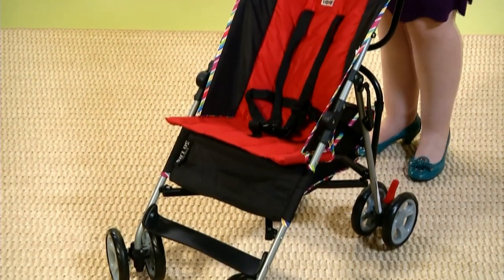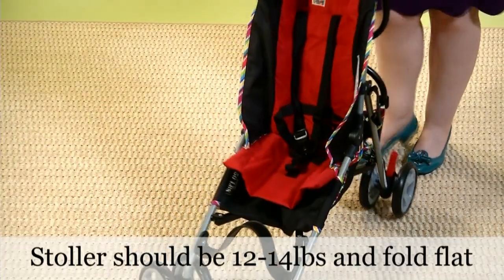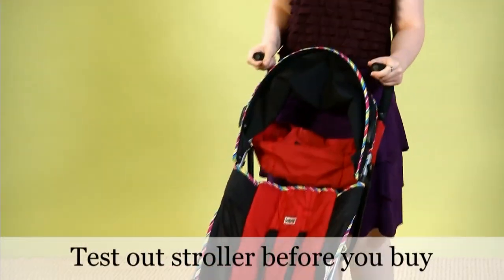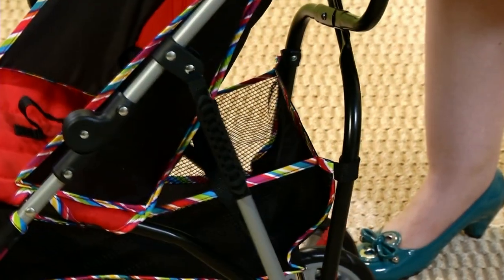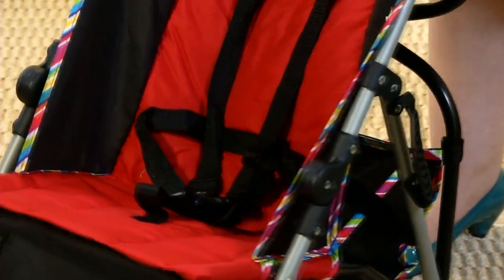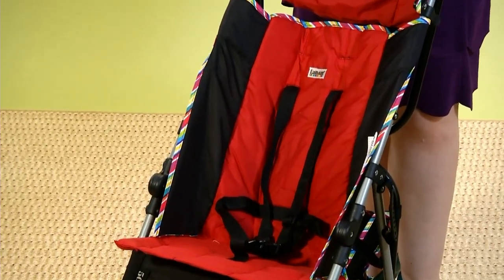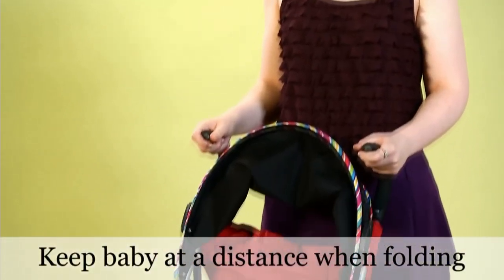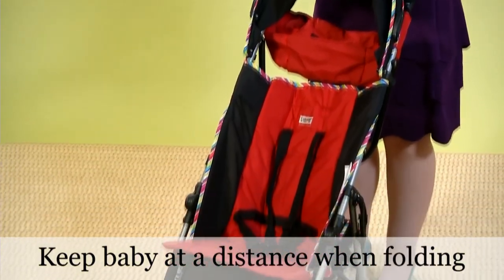Baby Safety Tips - Umbrella Stroller Safety | Parents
Watch as Parents Magazines tells you about and gives you baby safety tips about umbrella strollers!  An umbrella stroller is lightweight and easy to fold. Your umbrella stroller should be 12 to 14 pounds and fold flat. Test out an umbrella stroller before you buy it. Make sure your feel comfortable maneuvering it. Since the seats of umbrella strollers don't recline all the way, only use an umbrella stroller for babies six months and older. When folding the stroller, make sure your baby is a safe distance away. Keep these baby safety tips in mind when choosing an umbrella stroller for your baby!